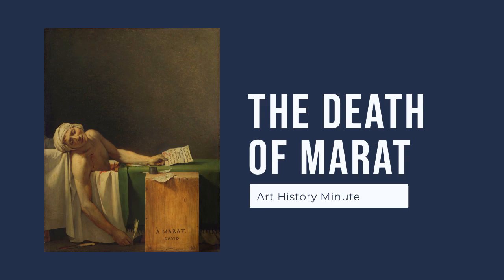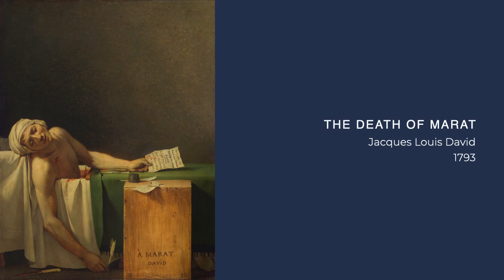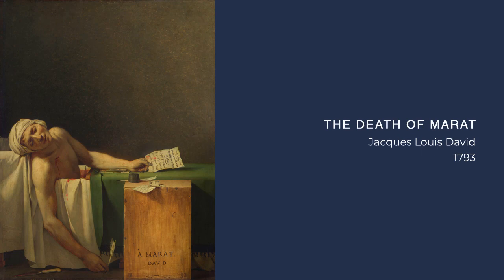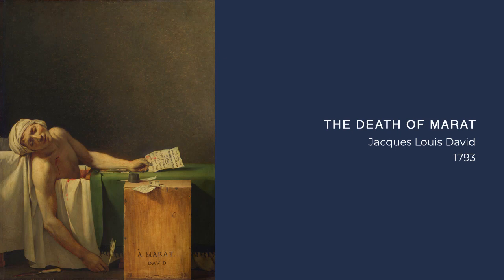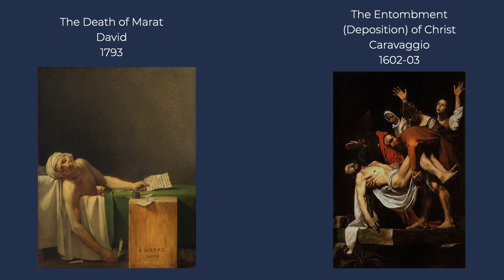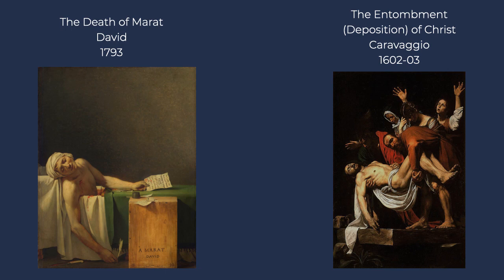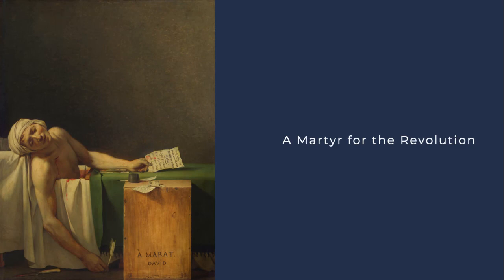Art History Minute: The Death of Marat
Come explore this Neoclassical masterpiece with Accessible Art History!